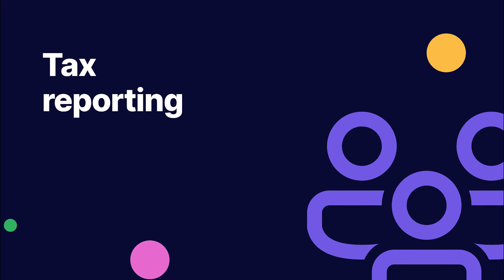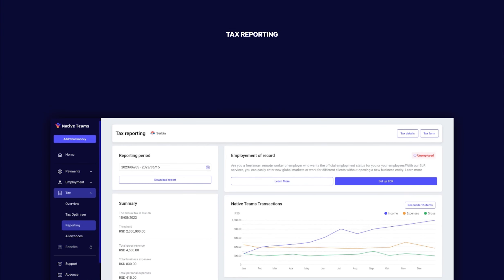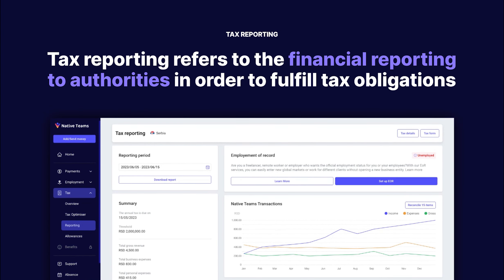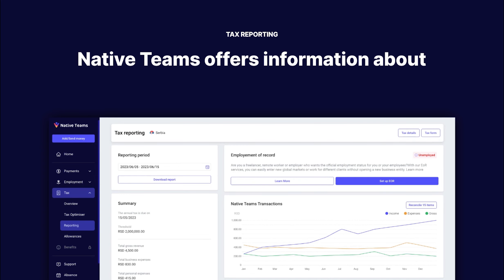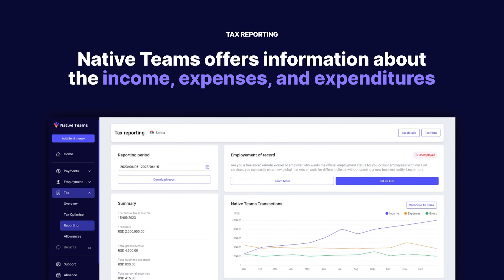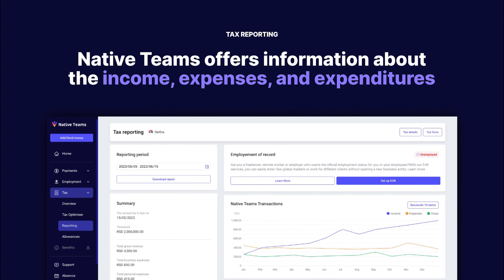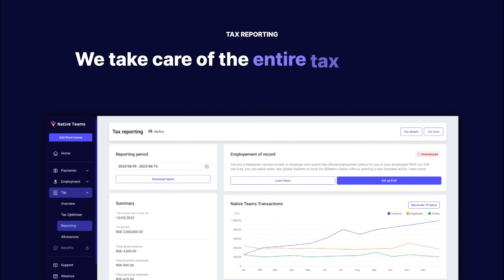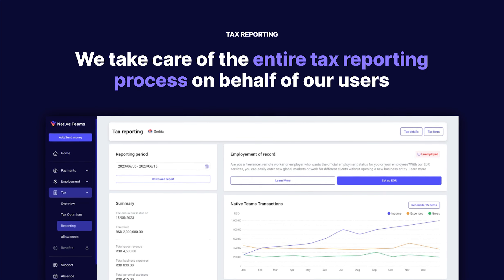What Is Tax Reporting And How It Works?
Native Teams provide a comprehensive platform that offers users valuable information regarding their income, expenses, and expenditures. Users can easily access details on business transactions, including categorization and marked expenses.In addition, for employers, the added benefit is displaying the country with the highest payment and the corresponding employee, providing valuable insights into payment distribution.

Have you got any questions or would you like to learn more about Native Teams?